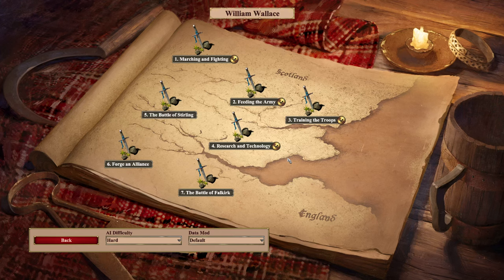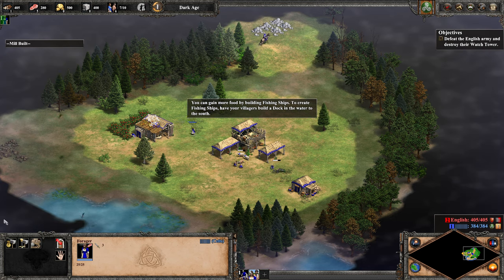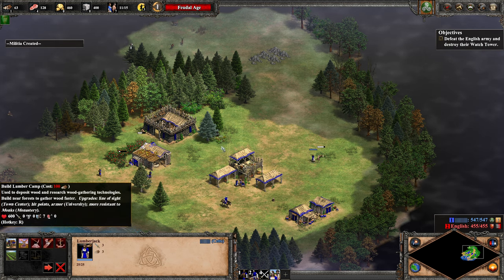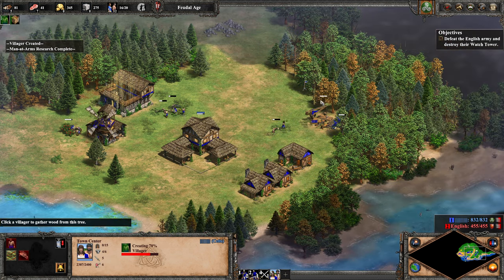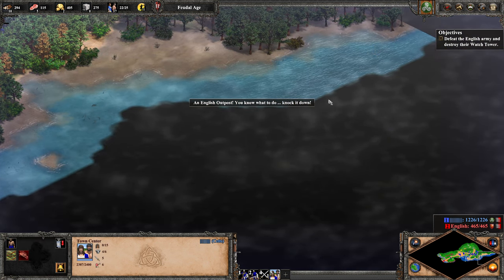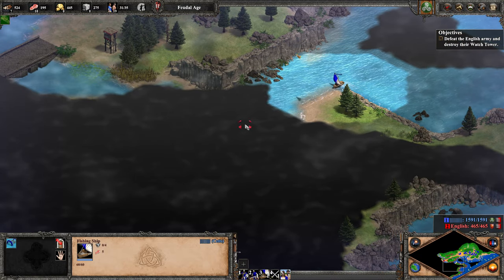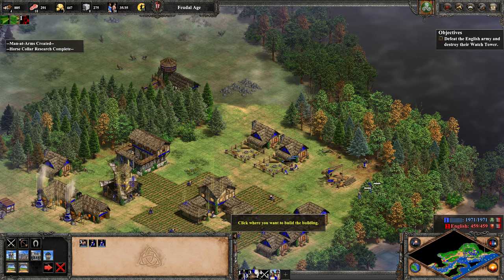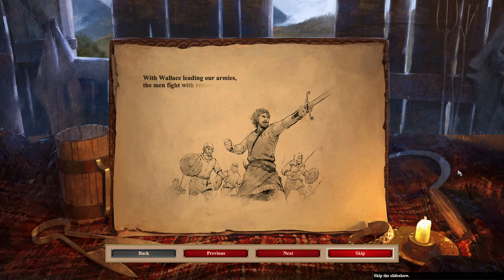Age of Empires 2 Definitive Edition - William Wallace - The Battle of Stirling (Episode 5)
Let's play Age of Empires 2: Definitive Edition William Wallace campaign on hard difficulty!

Description:
The warriors of Scotland attempt to hold off an invasion of the better-equipped English armies. Learn the basic concepts of Age of Empires II: Definitive Edition, such as building an economy, training your soldiers and, most importantly, fighting and defeating your enemy. If you are new to real-time strategy games, you will learn all that you need to know. If you have played the original Age of Empires games, you can skip forward to more advanced features, such as collecting relics and siegecraft.